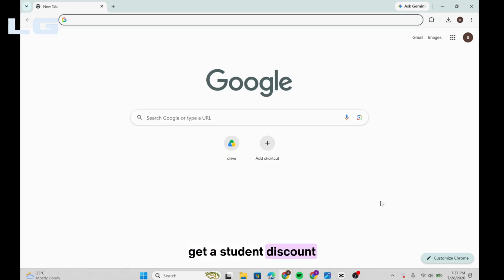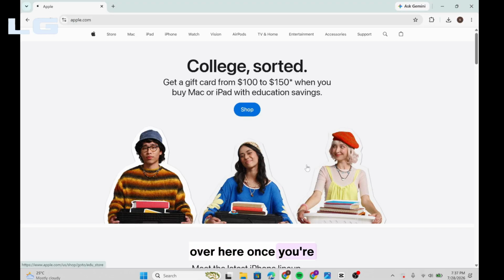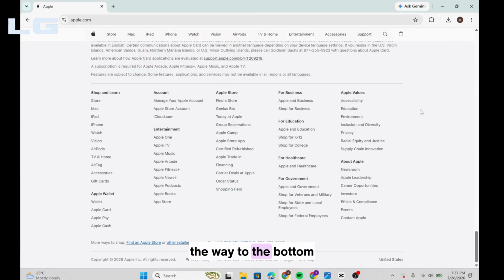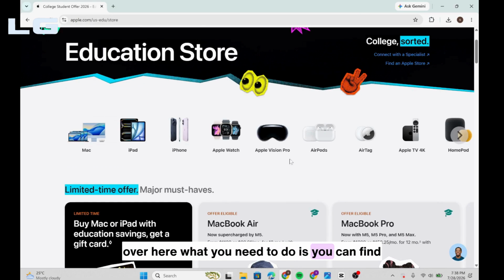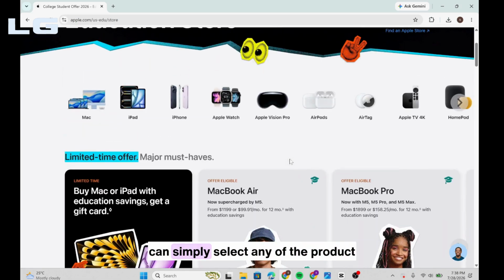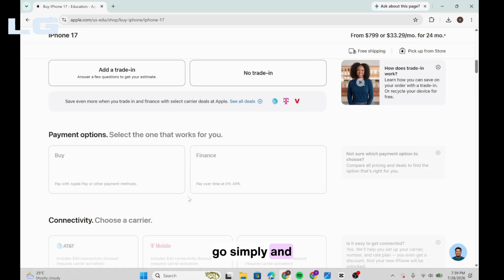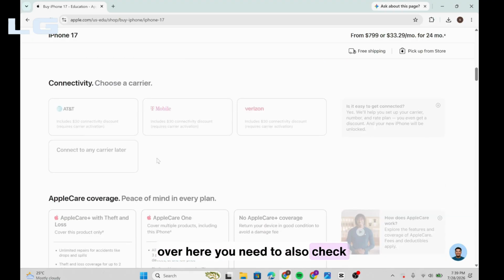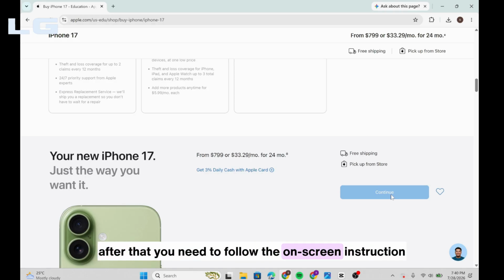How to Get a Student Discount on Apple Products 2026 | Apple Education Pricing Guide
Want to get a student discount on Apple products? In this tutorial, I will show you how Apple education pricing works, how to check your eligibility, and how to find eligible student offers in 2026.

00:00 – Introduction
00:05 – How to Get a Student Discount on Apple Products Step-by-Step